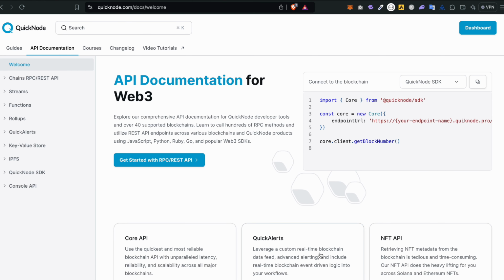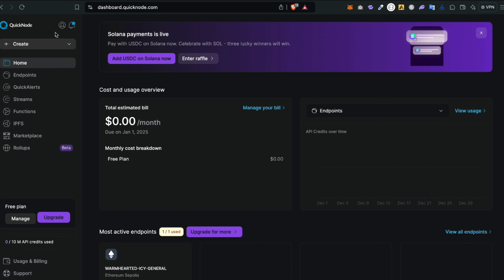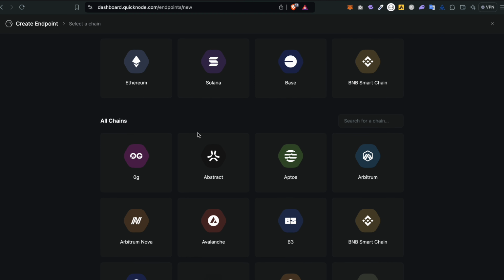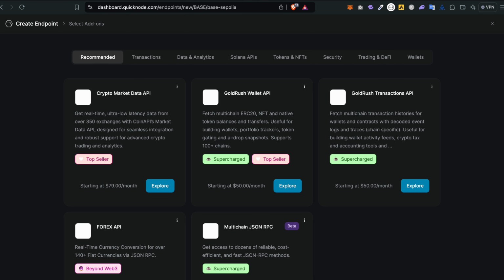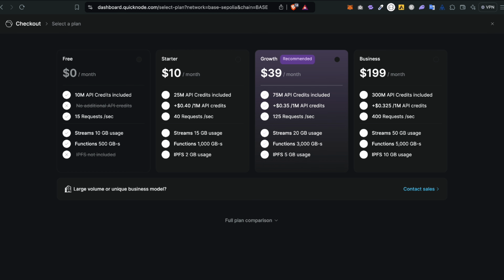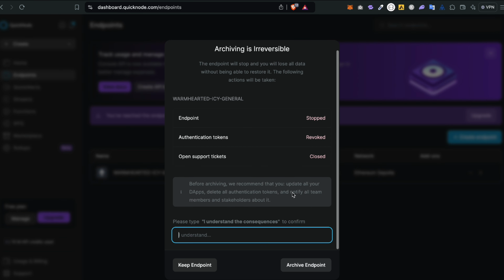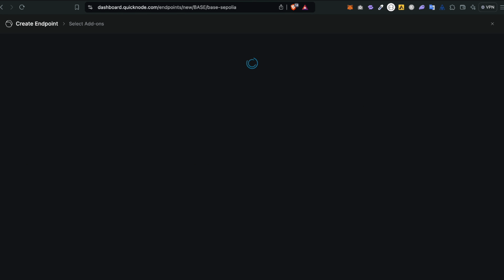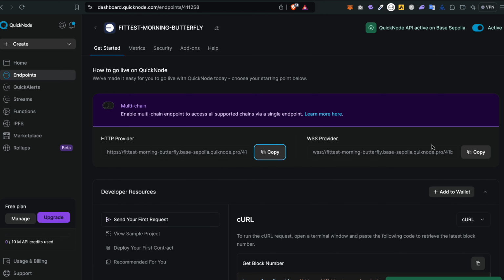How to setup Quicknode RPC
QuickNode is one of the fastest and most reliable blockchain infrastructure platforms, helping developers build and scale dApps seamlessly.

In this video, we’ll guide you through the entire process of setting up QuickNode and integrating it into your projects.

What You’ll Learn:
- What is QuickNode? A brief overview of its features and benefits.
- Step-by-Step Setup Guide: From account creation to deploying your first endpoint.
- Integration Tips: Learn how to connect QuickNode with Ethereum, Solana, and other blockchains.
- Why Use QuickNode? Explore its performance, scalability, and developer-friendly tools.